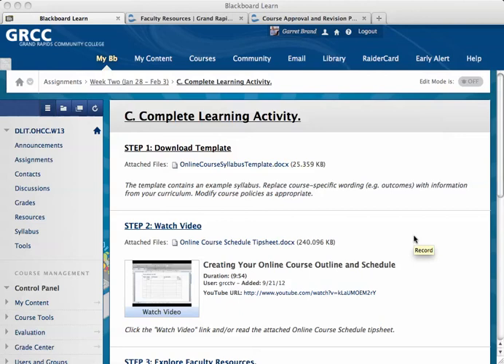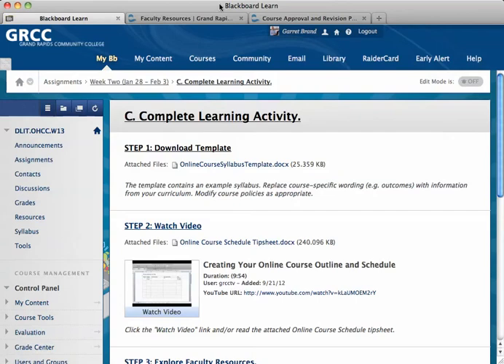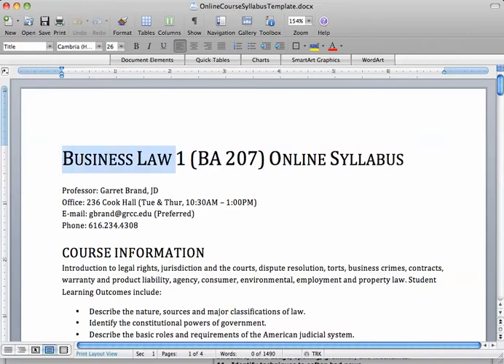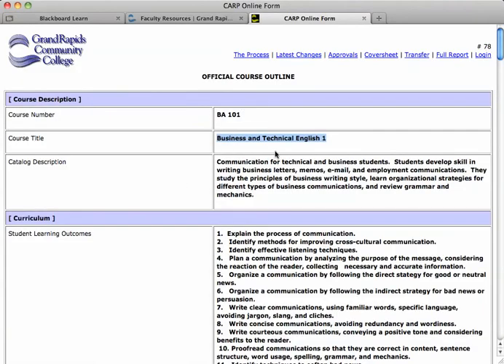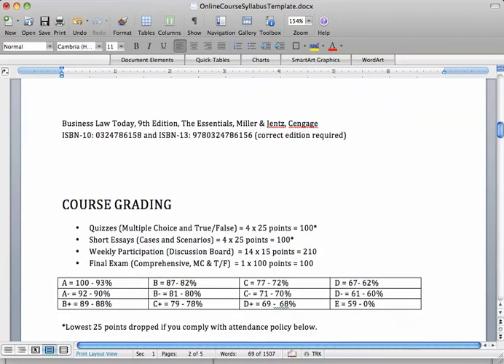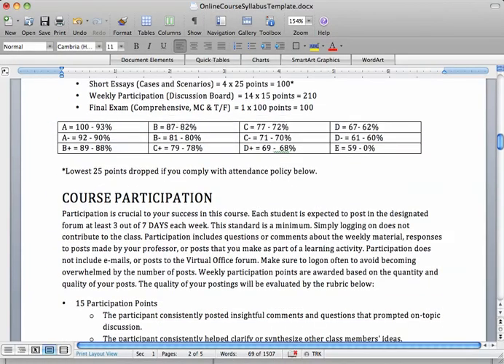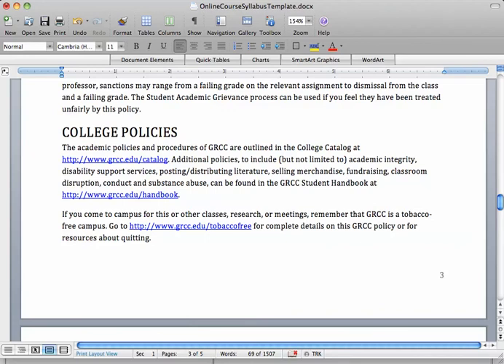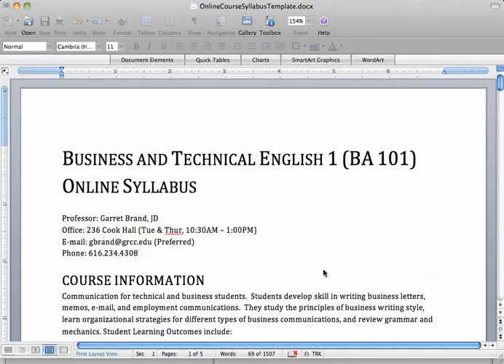Creating Your Online Course Syllabus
Video for the OHCC, Week Two Learning Activity